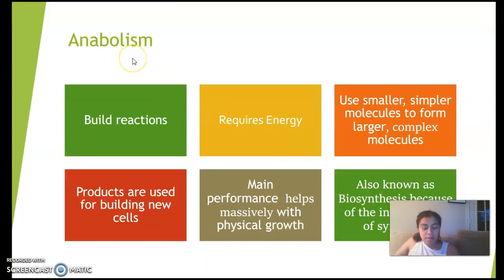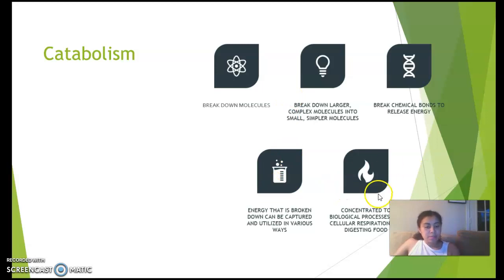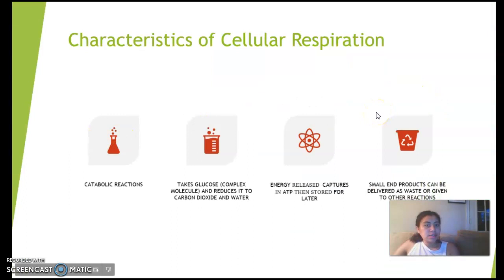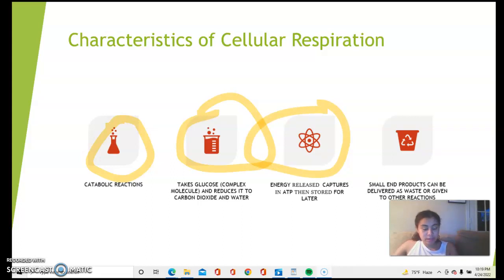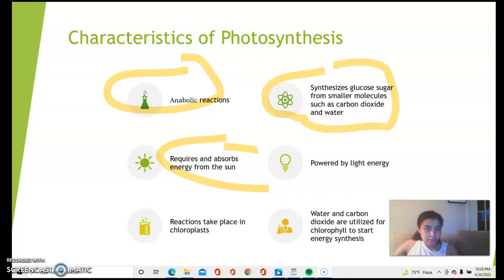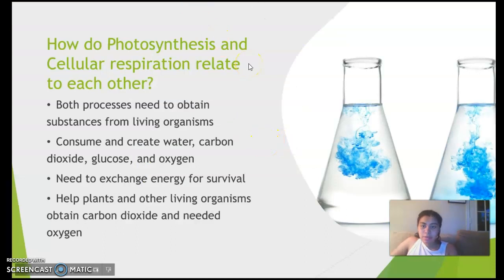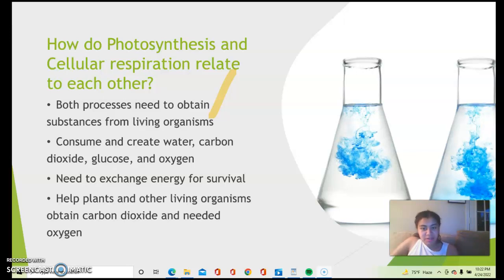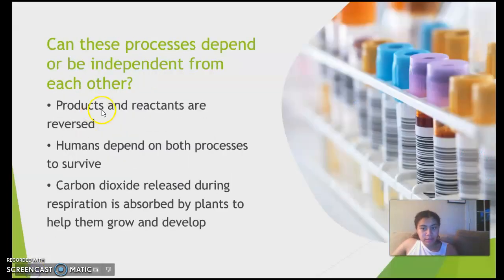Photosynthesis and Cellular Respiration Explanation Video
Explanation of how photosynthesis and cellular respiration are related to each other..